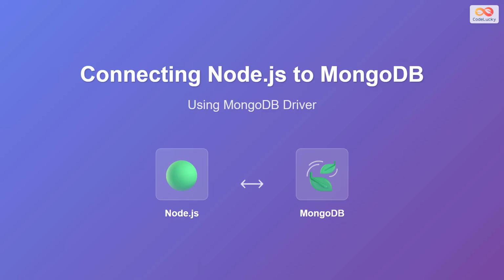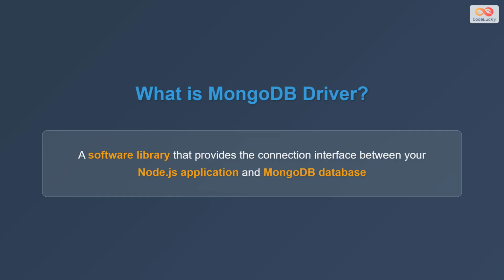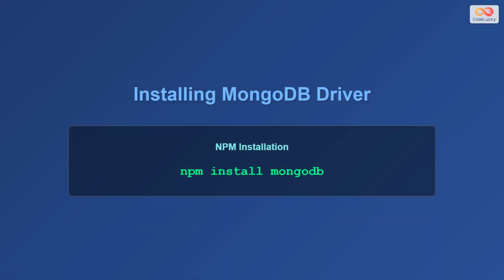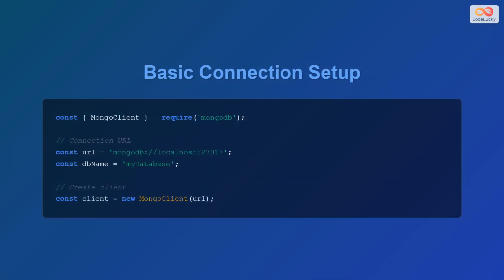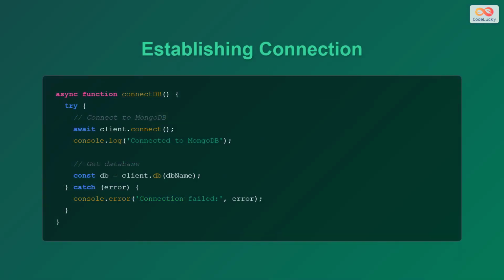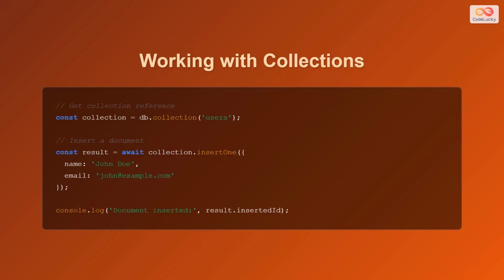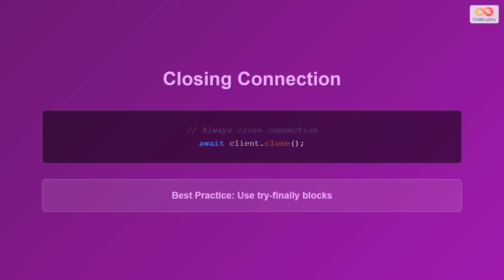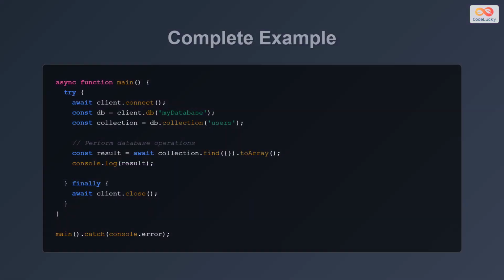Node.js & MongoDB: Connect Your App with MongoDB Driver (Beginner's Guide)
🚀 Learn how to connect your Node.js application to a MongoDB database using the MongoDB Driver! This beginner-friendly tutorial walks you through each step, from installation to performing basic operations.

🌐 We'll cover:
✅ What the MongoDB Driver is and why it's essential.
✅ Installing the MongoDB Driver using NPM.
✅ Setting up a basic connection to your MongoDB database.
✅ Working with collections: inserting and retrieving data.
✅ Best practices for closing connections and error handling.

Whether you're new to Node.js or MongoDB, this video provides a clear and concise guide to get you started. By the end, you'll have a solid understanding of how to integrate these two powerful technologies.

Chapters:
00:00 - Connecting Node.js to MongoDB
00:24 - What is MongoDB Driver?
00:44 - Installing MongoDB Driver
01:06 - Basic Connection Setup
01:44 - Establishing Connection
02:17 - Working with Collections
02:43 - Closing Connection
03:05 - Complete Example
03:35 - Outro